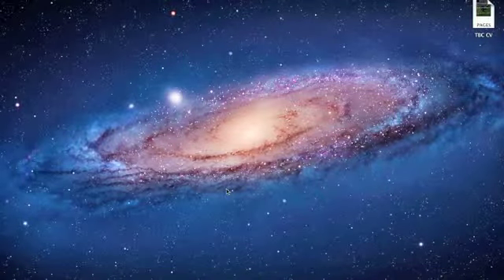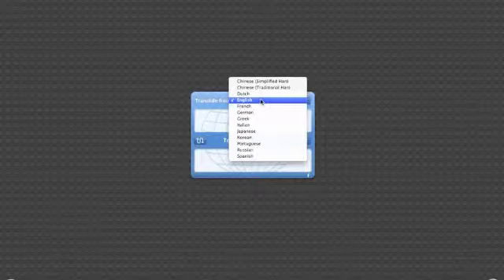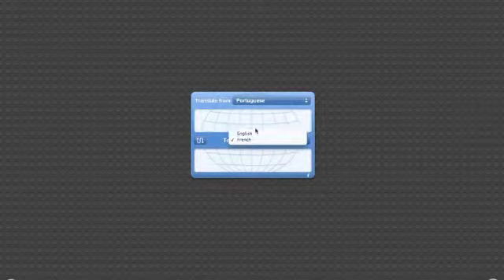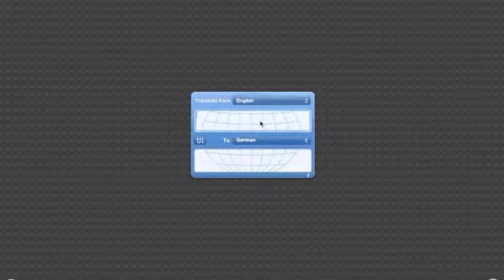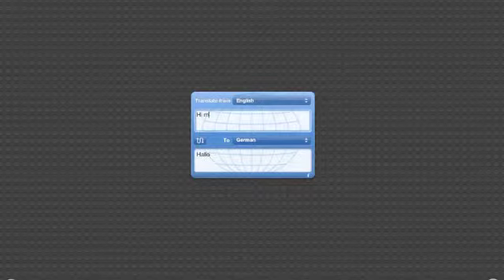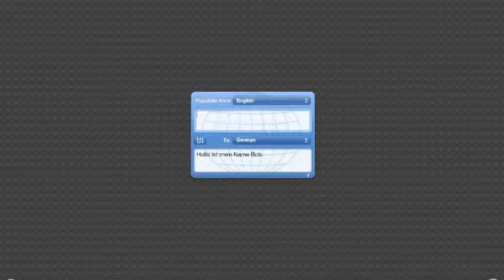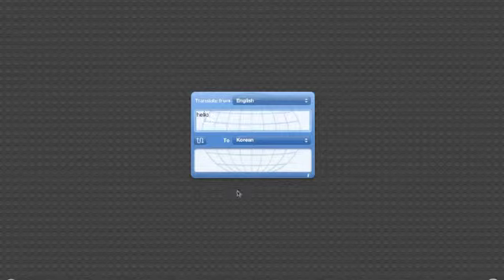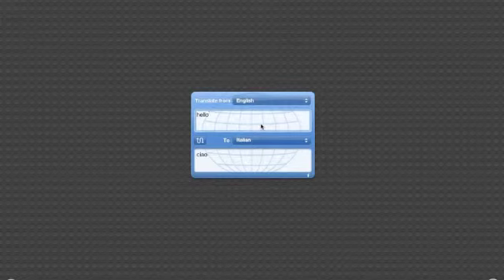Translation app (Kyle)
Translate